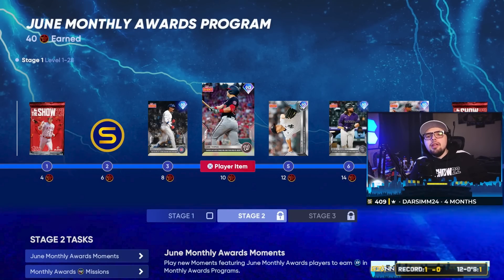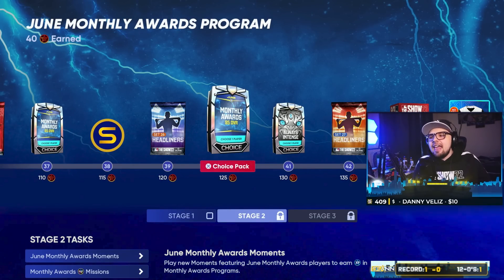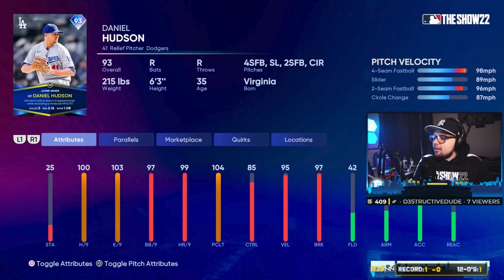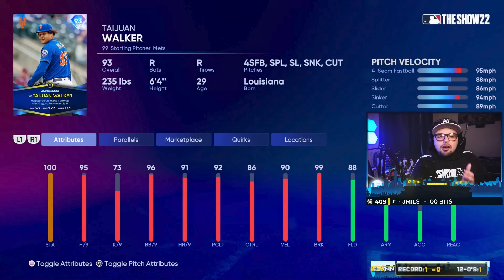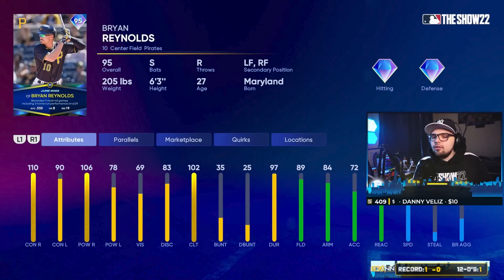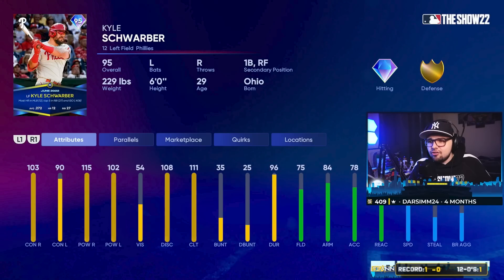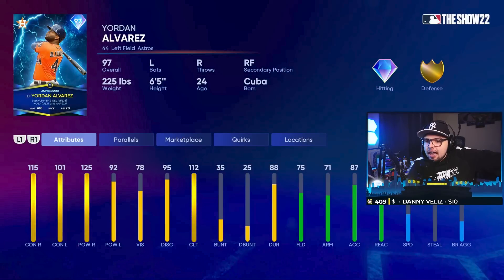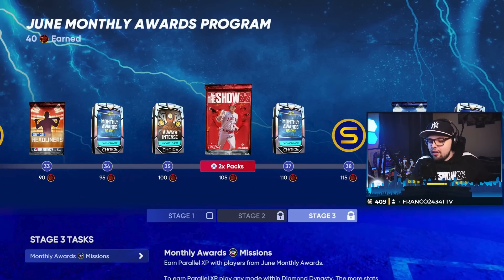LIGHTNING YORDAN IS HERE! Which June Monthly Awards are the BEST for YOUR Team?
We got out June Monthly Awards program, featuring 97 Yordan Alvarez! Which cards are the best to use on your team, how do you complete this monthly award program, and how good are these cards actually?

♦ Use code SCANN when signing up with Underdog Fantasy to have your first deposit matched up to $100!